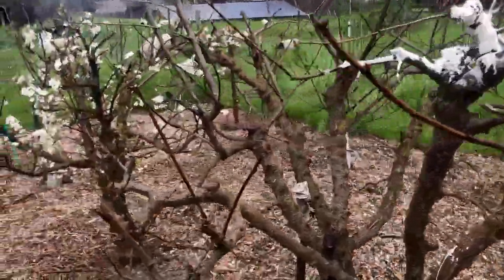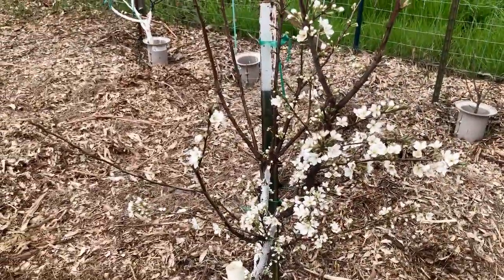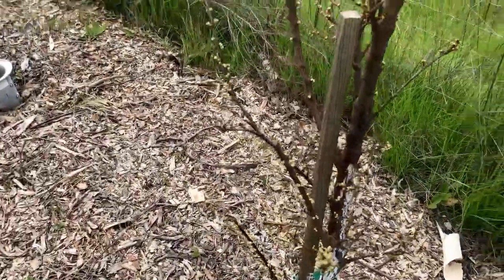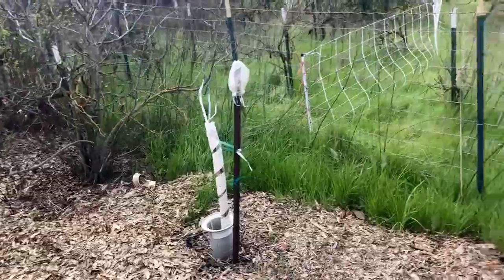walk around orchard 26 Feb 2024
A walk around the orchard to see what's in bloom, first of an occasional series.